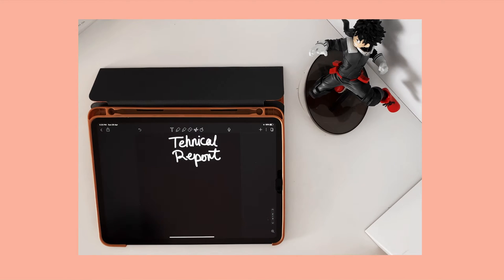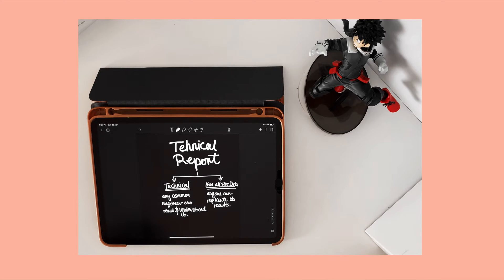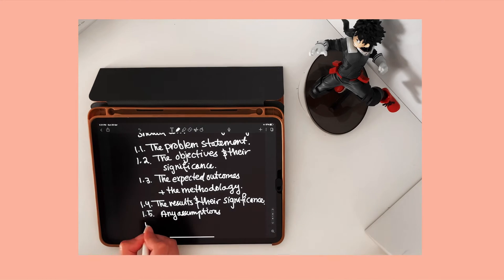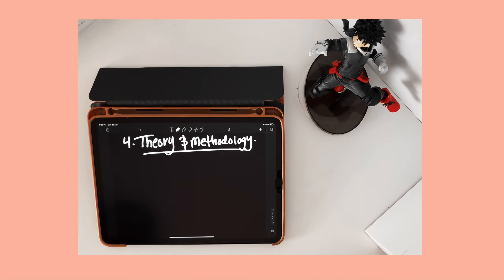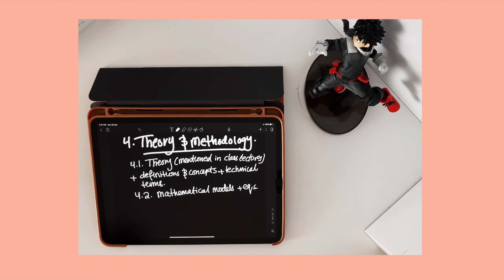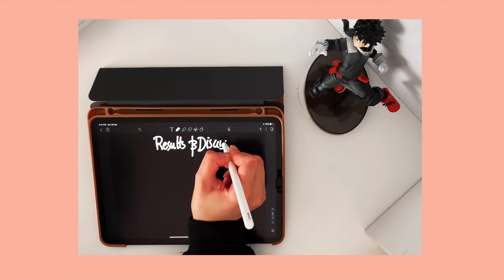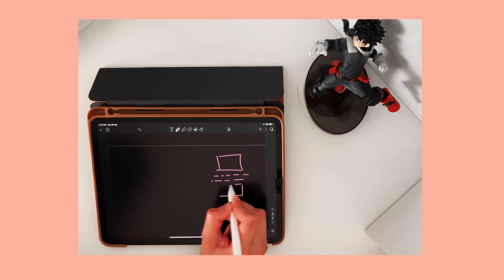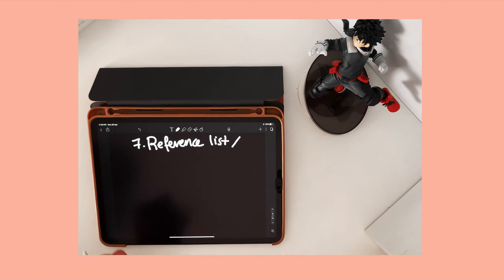HOW TO WRITE A TECHNICAL REPORT For ENGINEERING Students 2020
Hi Friends!

In this video, I talk briefly about how to write a technical report for engineering students focusing on  the major sections of a technical report that is usually required from the undergraduate engineering students. This is the overall of how I used to write my technical reports back when I was studying Mechanical Engineering and when I was finishing my Masters degree by Research in Aerospace Engineering as well.

Please note this is an overall structure and more details can be added to it based on your project or lab experiment. I also encourage you to ask your professor about her/his grading system of the reports, so that you cover all grounds when you write your report.

MORE REPORT EXAMPLES:
I’ve found these two report format with more details that could help you :

This one from mechanical engineering... you can use it for lab reports for Mechanics of material course for example:

Thank you for dropping by , stay safe and kind ... and Good luck!